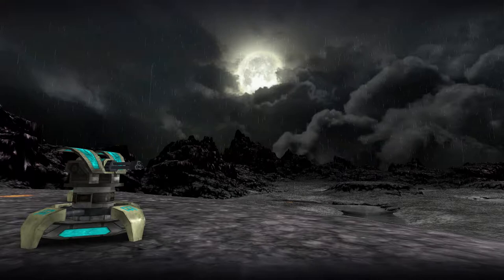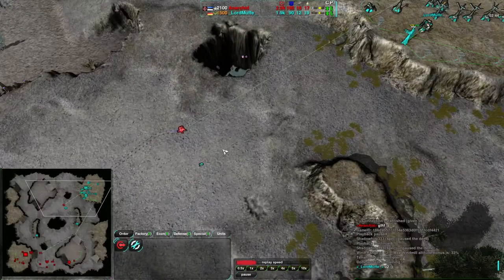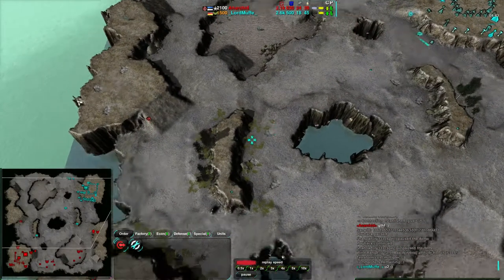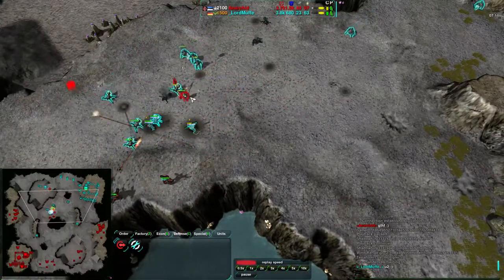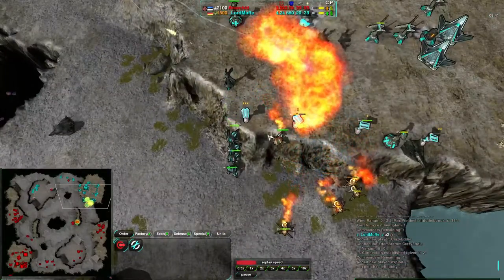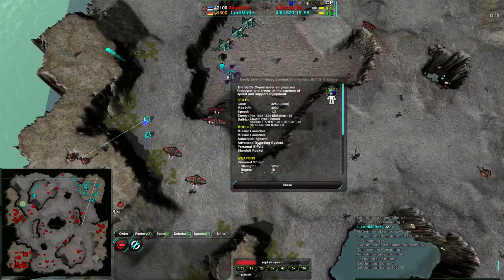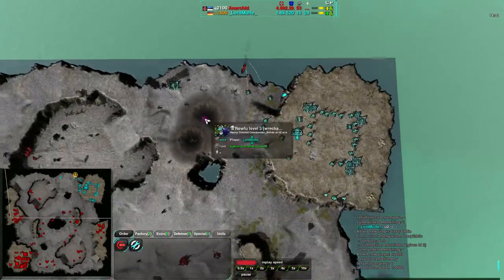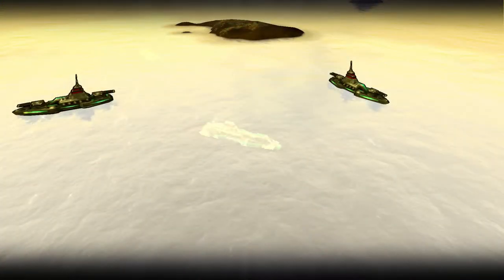2013/12/05: LordMuffe(Sp) vs Anarchid(Cl) on Ravaged - Zero-K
Here's a more StarCraft-style map, with a rather large difference in rated skill between players. Let's see if that matters.

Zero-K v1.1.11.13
LordMuffe(Spiders) vs Anarchid(Cloaky)
Map: Ravaged v2

Highlights (may be spoilers):